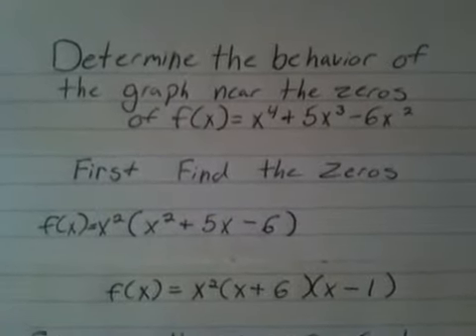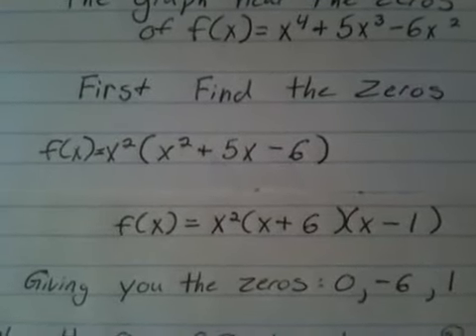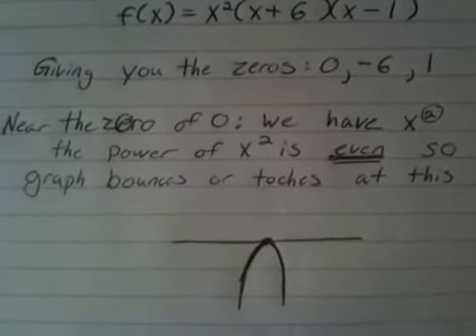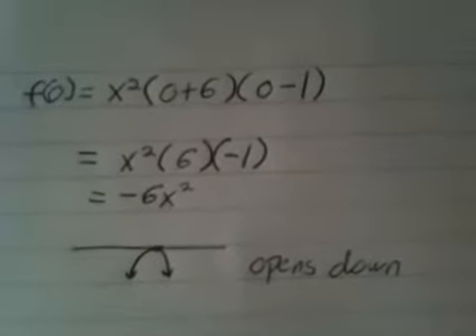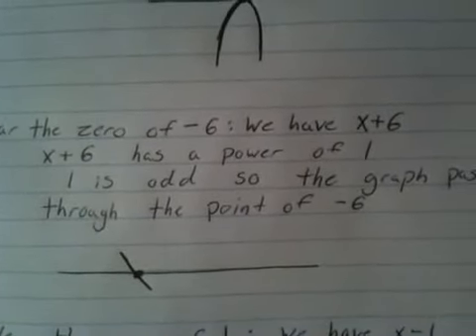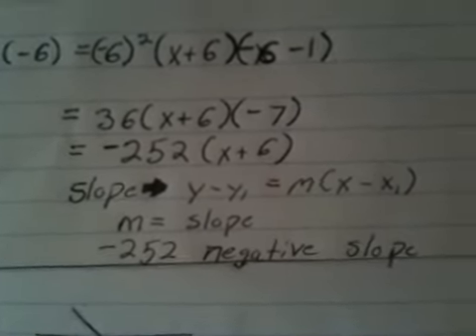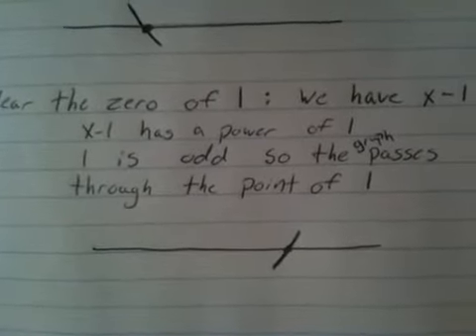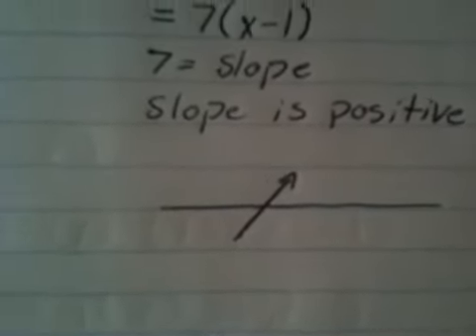How to determine behavior near zeros of the graph of a polynomial function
Determine the behavior of the graph near the zeros of f(x)=x^4+5x^3-6x^2